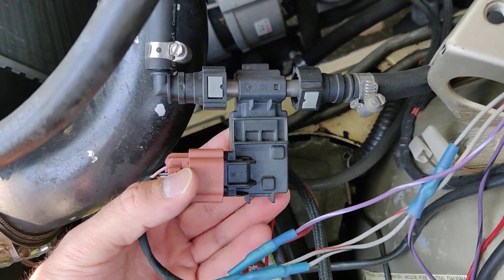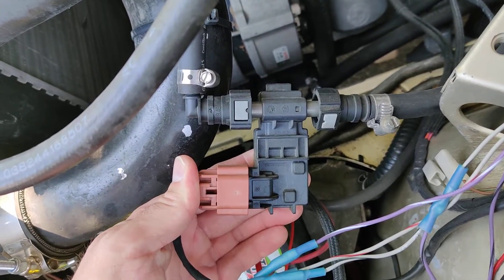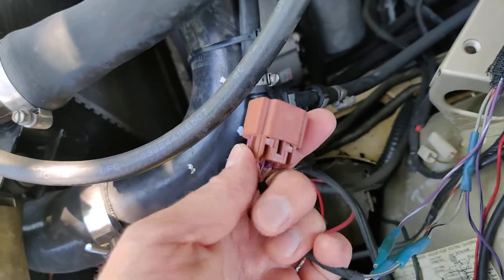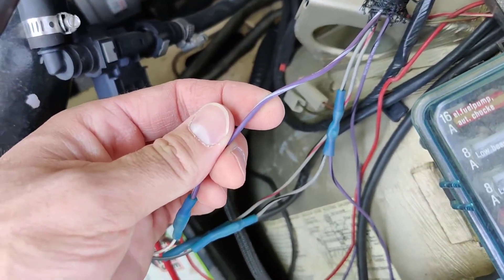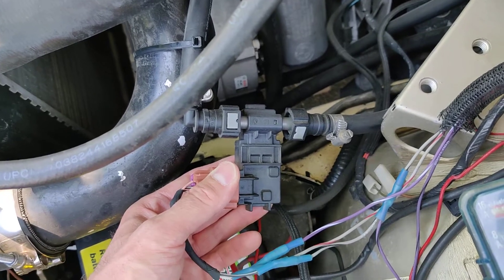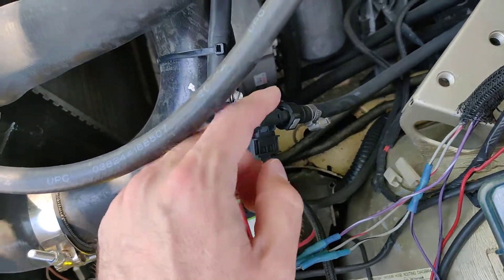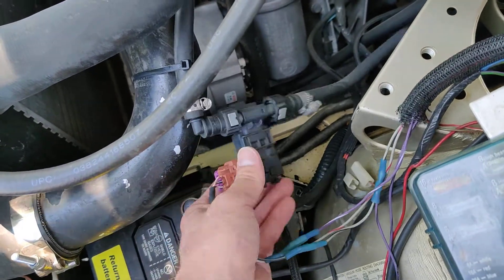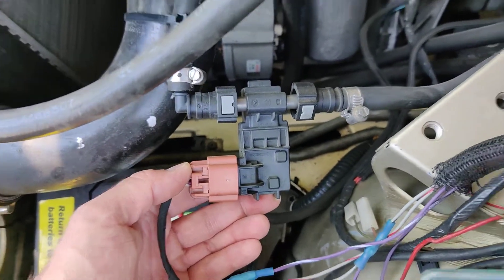Megasquirt Flex Fuel Sensor Installation Basics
how to install a flex fuel sensor
My Car Parts list

Camera Setup
Camera mic
USB audio